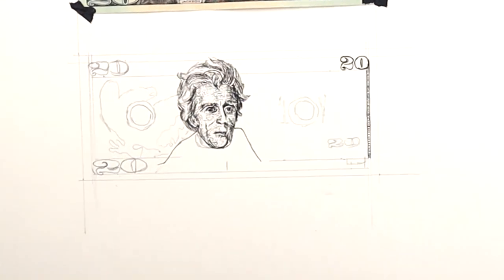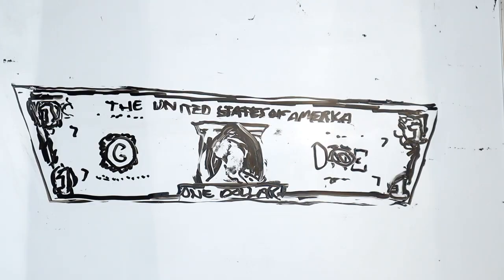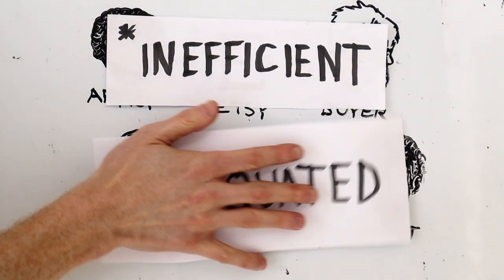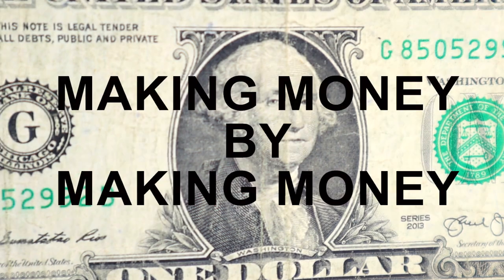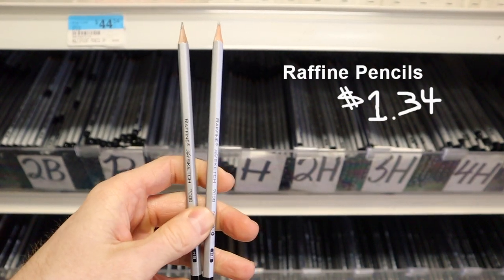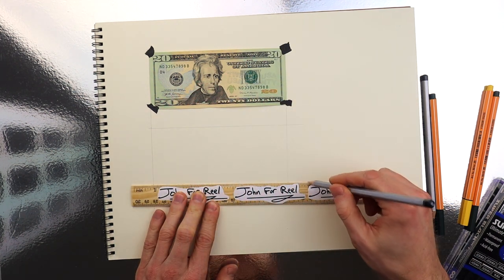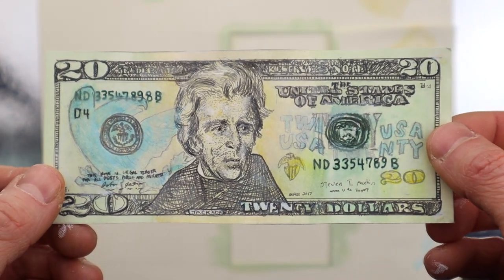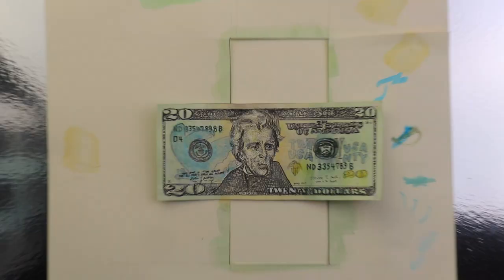MAKING MONEY BY MAKING MONEY (drawing & painting cash)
Some withdraw cash, others draw cash. Rather than making art to make money, I make the money itself. But will it work?? We're about to find out!

The creation of a twenty dollar bill, both back and front, using pens, pencils, and acrylic paint. Dimensions- exactly the size of a twenty dollar bill.

In the last video, I painted Jason Derulo on rulers-

Dedicated to Toni & Nighthawk